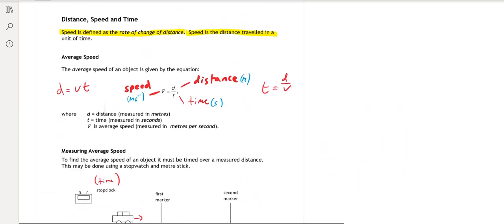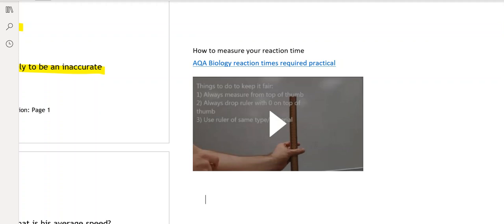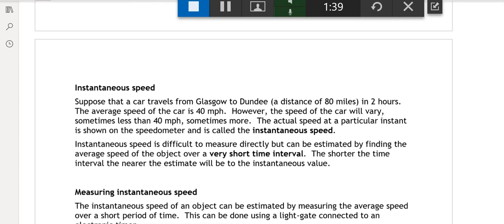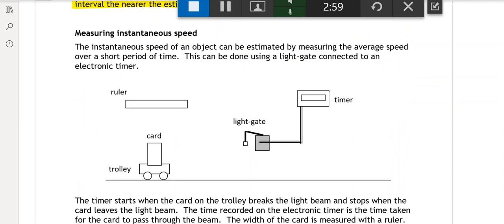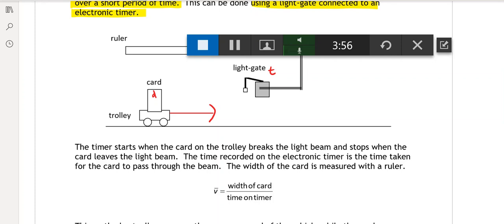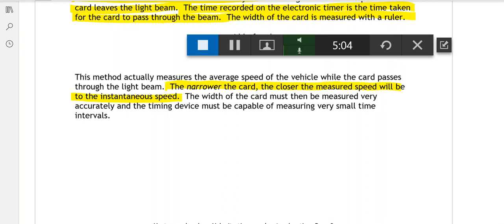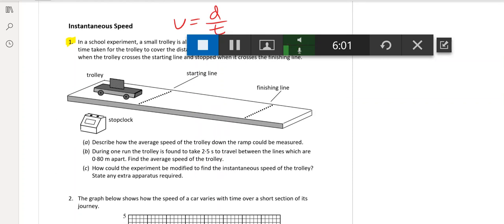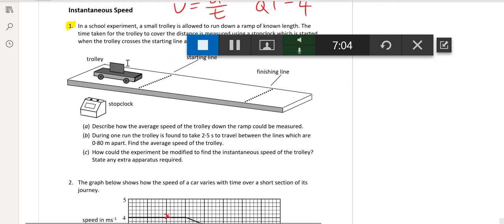S3 Kinematics Tuesday 12th January